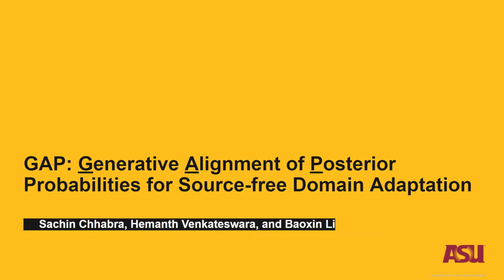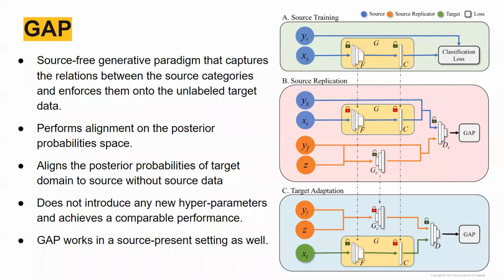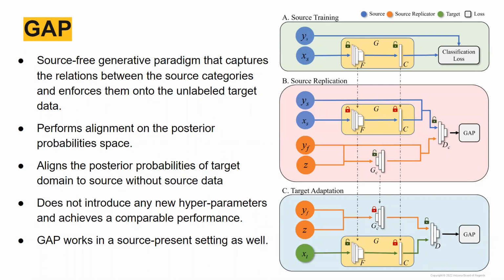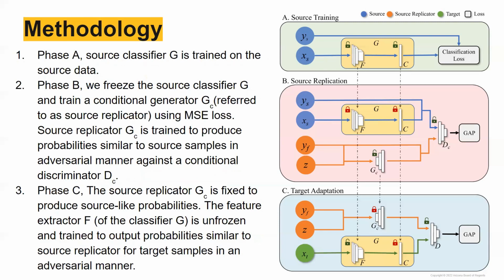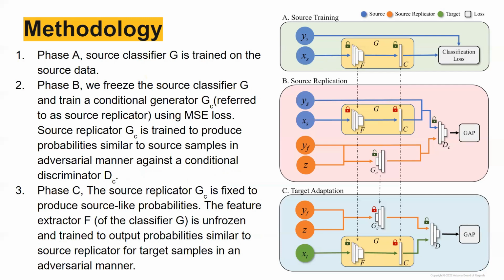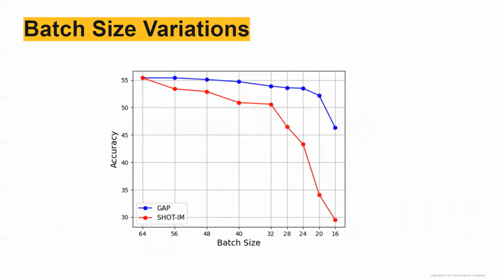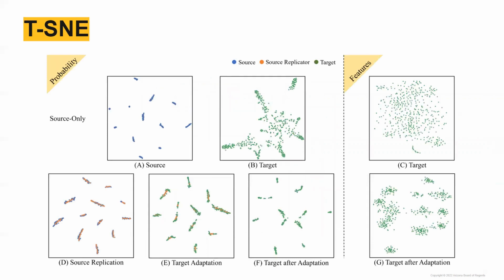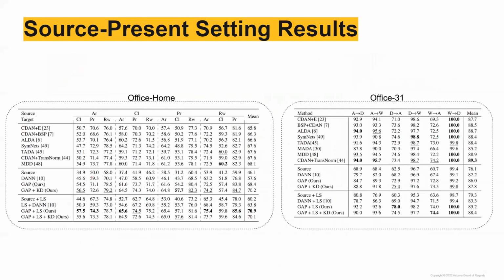Generative Alignment of Posterior Probabilities for Source-free Domain Adaptation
Authors: Chhabra, Sachin*; Venkateswara, Hemanth; Li, baoxin Description: Existing domain adaptation literature comprises multiple techniques that align the labeled source and unlabeled target domains at different stages, and predict the target labels. In a source-free domain adaptation setting, the source data is not available for alignment. We present a source-free generative paradigm that captures the relations between the source categories and enforces them onto the unlabeled target data, thereby circumventing the need for source data without introducing any new hyper-parameters. The adaptation is performed through the adversarial alignment of the posterior probabilities of the source and target categories. The proposed approach demonstrates competitive performance against other source-free domain adaptation techniques and can also be used for source-present settings.